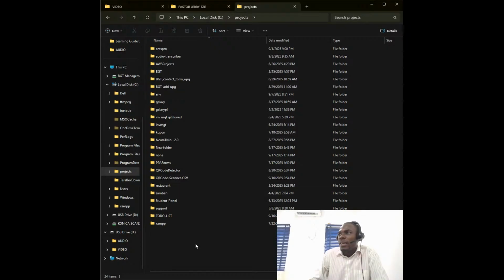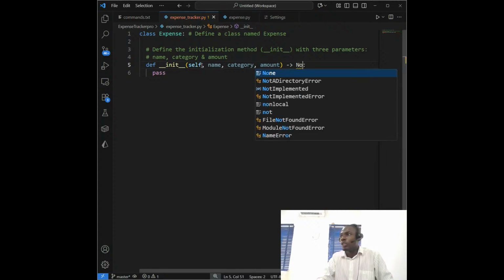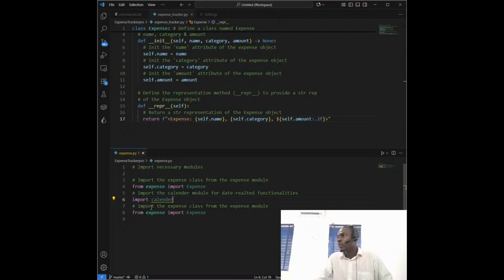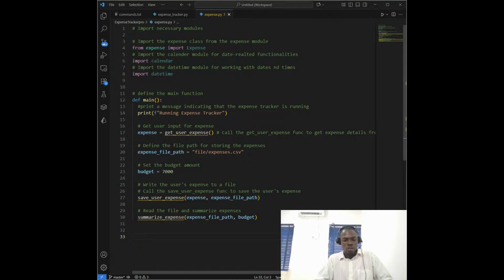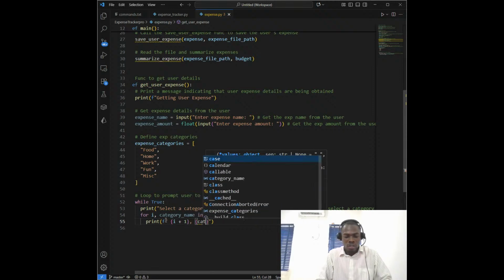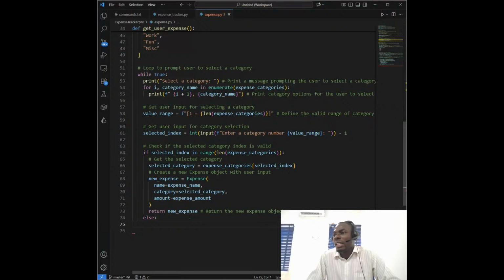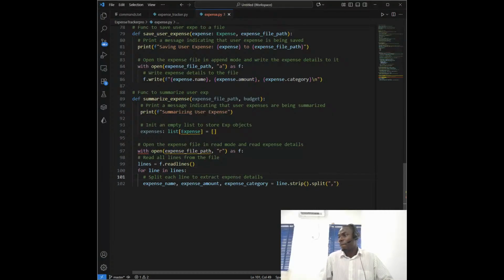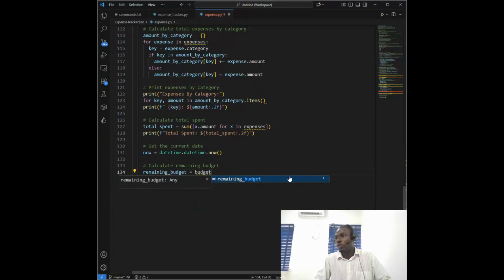CodeQuest Daily | Day 3: Django & Python Crash Course – Build Smarter Web Apps Fast!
Welcome back to CodeQuest Daily – Day 3! 🎉
Today, we’re diving into Django, the powerful Python web framework that developers use to build fast, secure, and scalable applications.

👉 Whether you’re a beginner or an intermediate developer, this session will help you:
✅ Understand Django basics & structure
✅ Connect Django with MySQL for real-world projects
✅ Solve coding challenges (Codewars + HackerRank)
✅ Level up your Python & backend development skills

💡 Remember: Turn Problems into Solutions — Every Day.

📌 Follow for daily coding sessions and join the journey to becoming a pro developer.